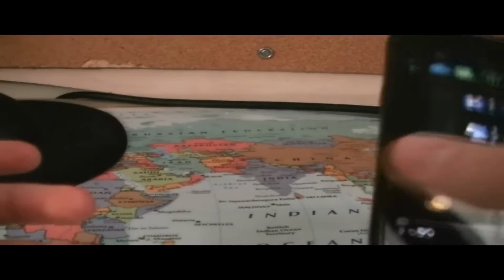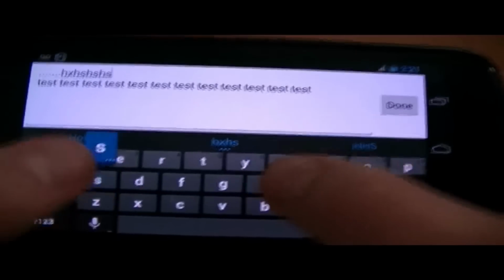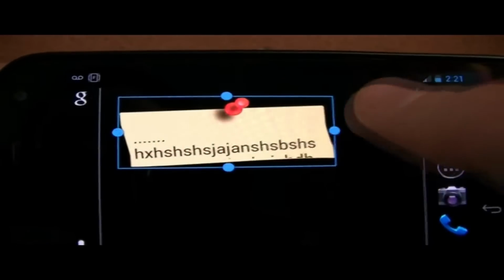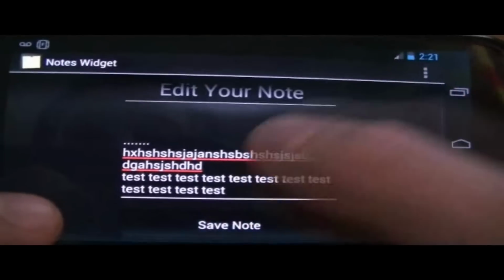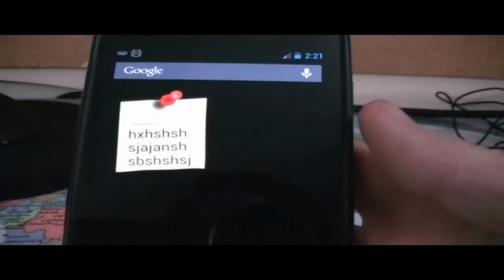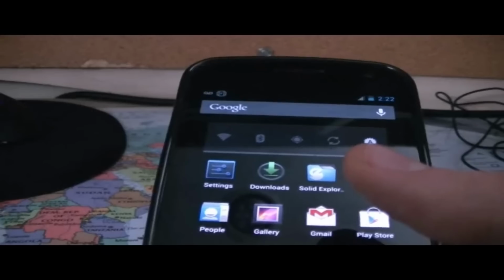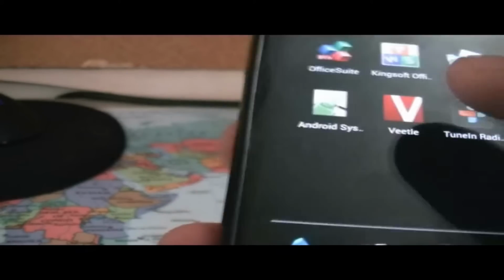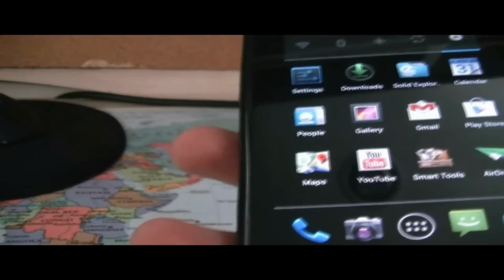Application Review: Notes Widget (Android)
Quick review of the Widget application called Notes Widget. Great application to write down notes and reminders.